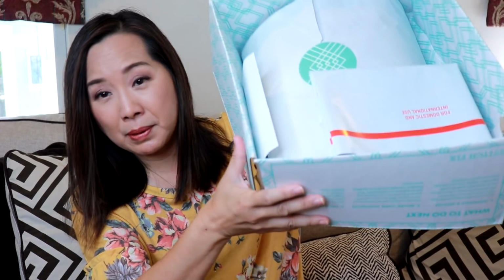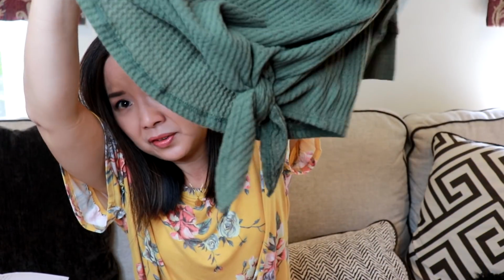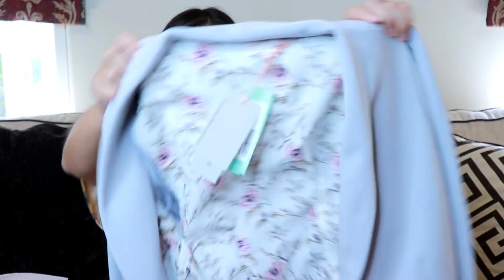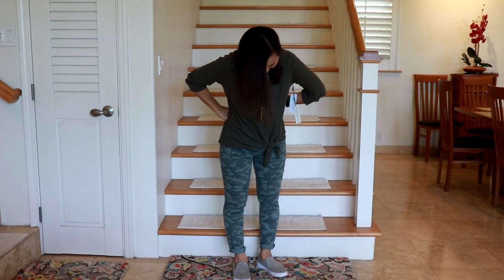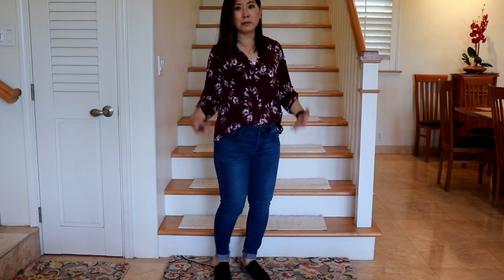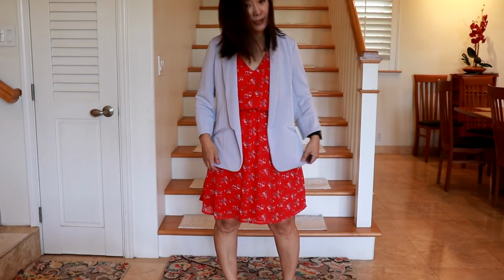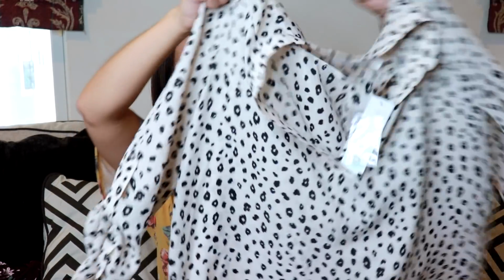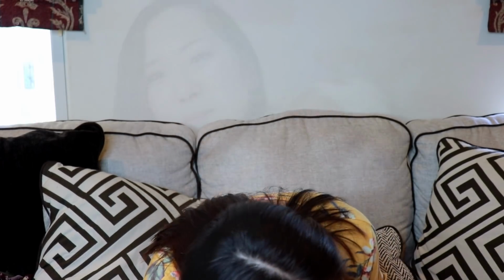Stitch Fix Unboxing & Try-on | October 2019 | More Cute Styles for Fall!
See what I got in my October Stitch Fix box & enter a giveaway for a $50 Stitch Fix gift card! :) ~ Tisha H

Stitch Fix is an online styling service where you have a personal stylist select 5 items of clothing and/or accessories that is sent to your house.  There is a $20 styling fee, which can be applied to your purchase.   You have 3 days (which can easily be extended for another 3 days) to try everything on and decide what to keep.  Send anything you don’t want back in the provided postage paid mailer. You are able to exchange items for size at no additional charge dependent upon availability.

Items I received in my October 2019 Stitch Fix box:
KAILEIGH Lilith Faux Wrap Dress SIZE: M $58.00
BEACON Patty Roll Tab Knit Top SIZE: MP $40.00
NINE BRITTON Billie Tie Front 3Q Sleeve Brushed Knit Top SIZE: M $38.00
LUSH Warren Split Neck Blouse SIZE: M $44.00
SKIES ARE BLUE Hannah Modal Scuba Blazer SIZE: M $88.00

Note: Items received in my Stitch Fix boxes can be found on my Pinterest Board

Giveaway Rules:  Entry period will run through October 31, 2019, 12 AM HST.  Open to individuals who are 18 years or older and have a valid physical mailing address in the United States.  Winner will be selected in a random drawing through Rafflecopter.  One winner will receive a $50 Stitch Fix Gift Card. Winner will be notified via email.  Void where prohibited by law.

My Equipment:
Camera: Canon Rebel EOS SL2
Lens: Canon EF-S 18-55mm f/3.5-5.6 IS II SLR Lens
End pictures taken with the Echo Look

Edited with Pinnacle Studio 21 Ultimate